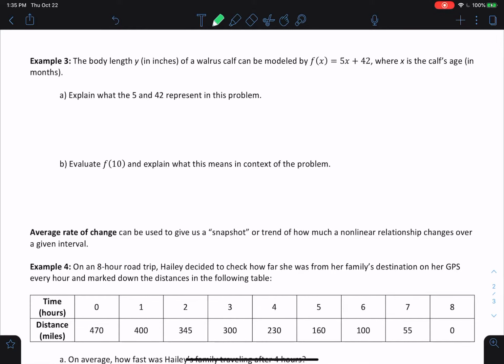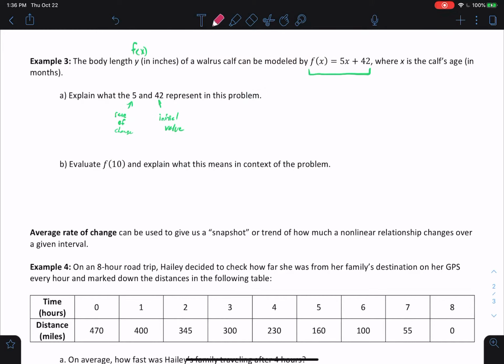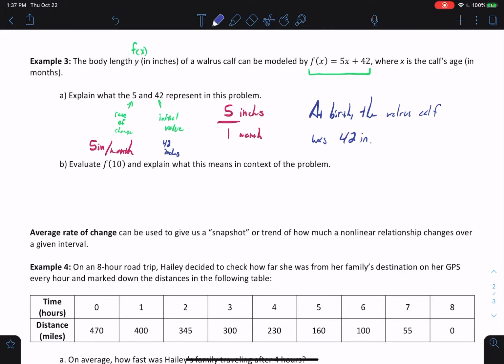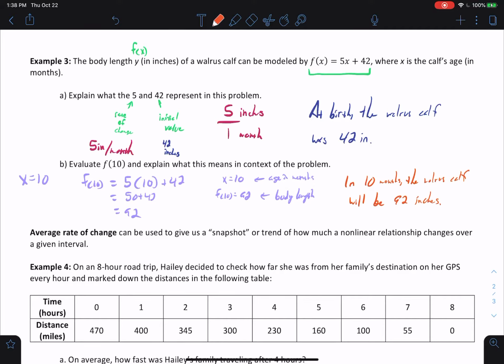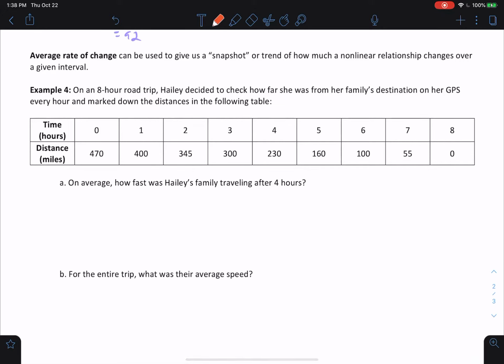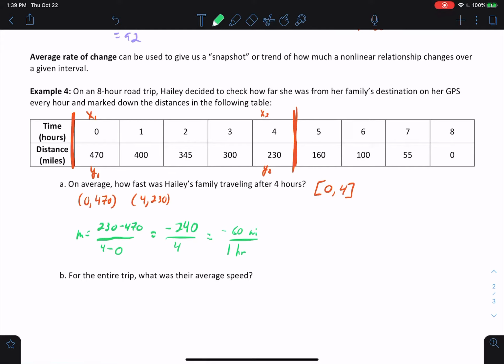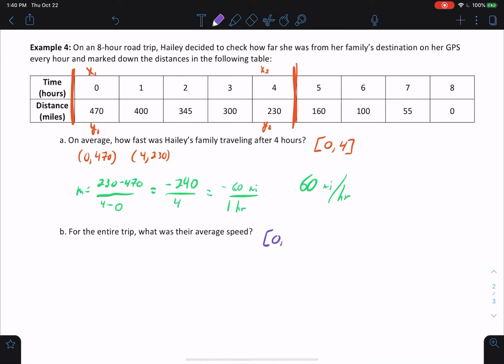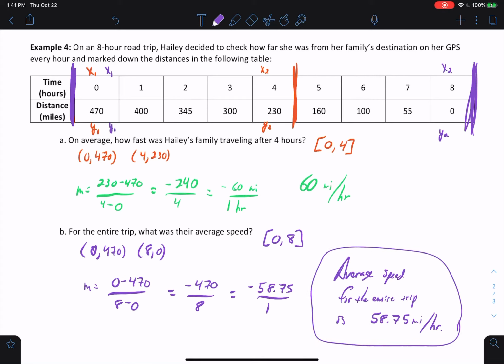Interpret Slope as a Rate of Change (4.2 Day 2) Pt. 3